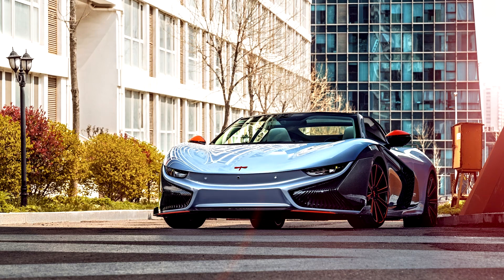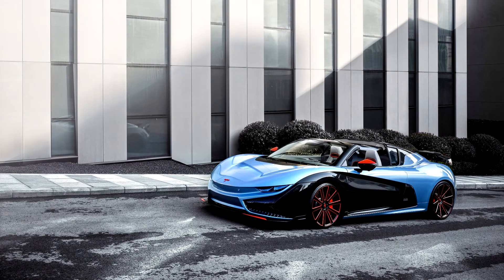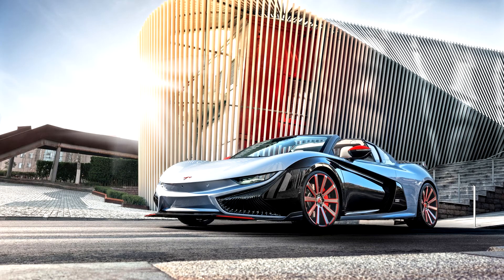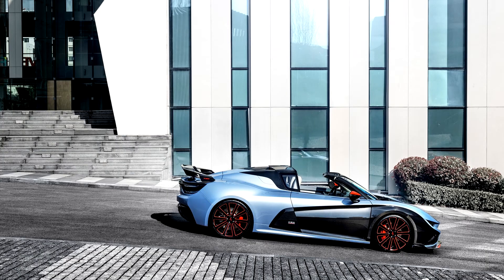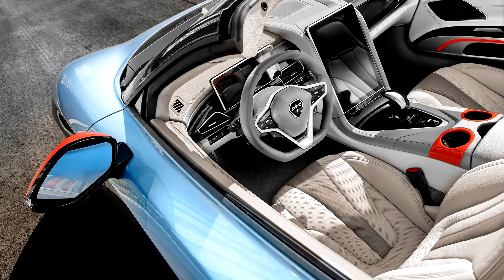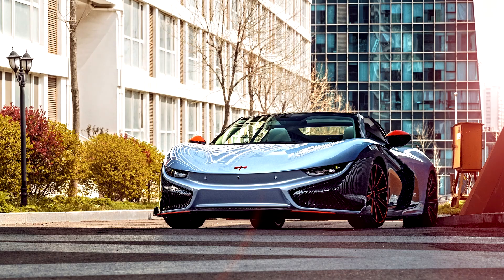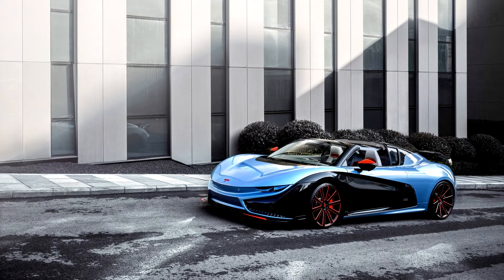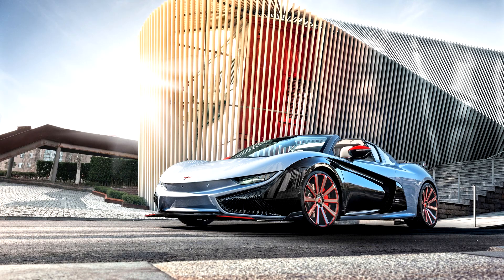Qiantu K50 Spyder Concept 2019